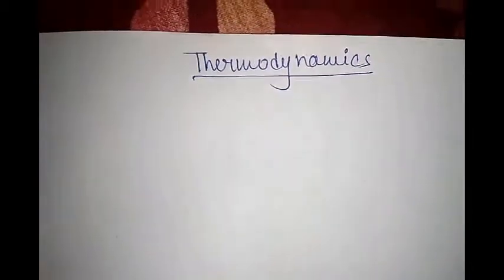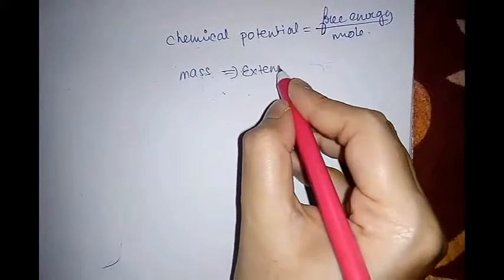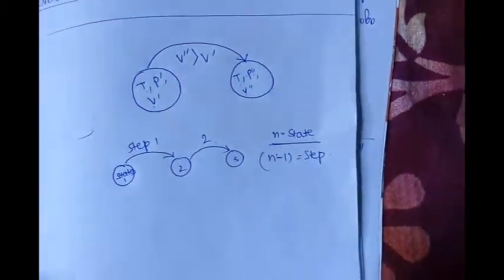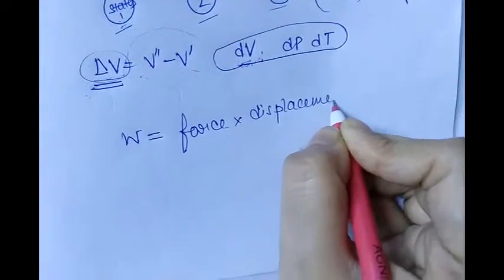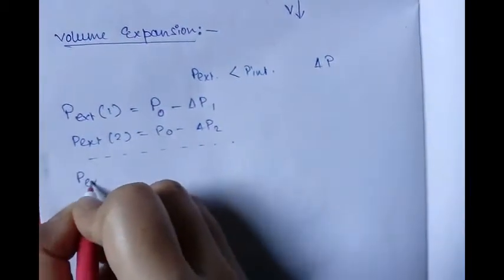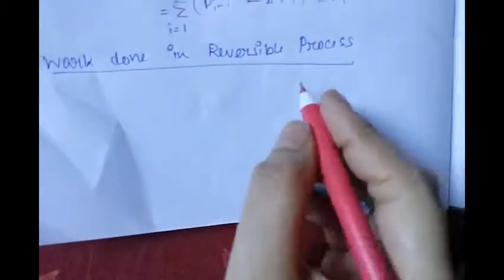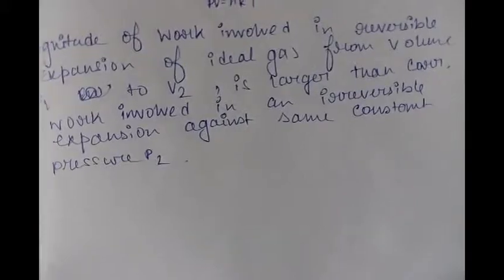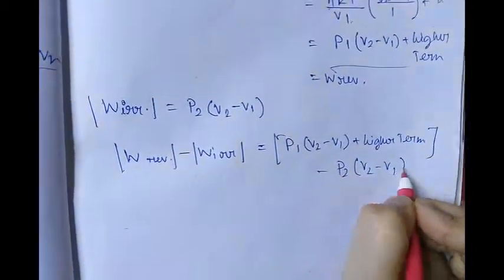THERMODYNAMICS (Part1)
•INTRODUCTION
•Involved Terms
•Intensive & Extensive property
•Reversible, Irreversible Reaction and corresponding work done And Comparison.